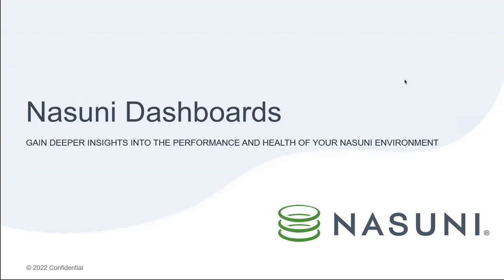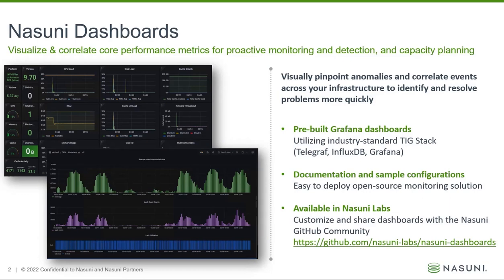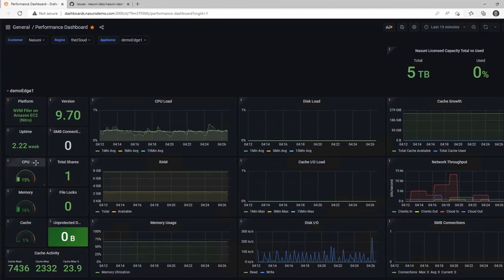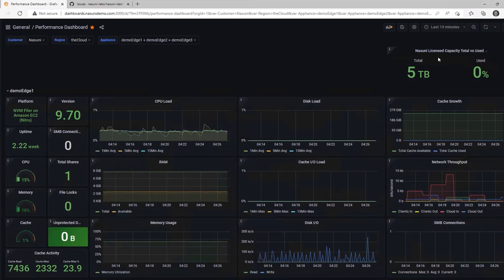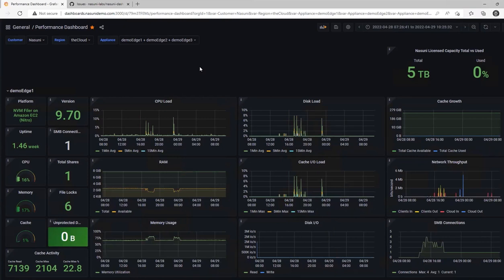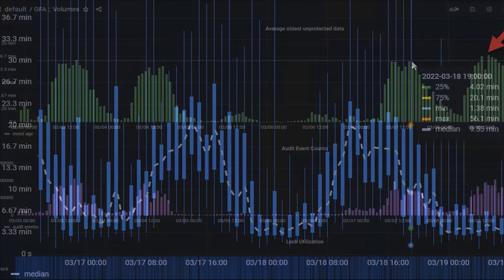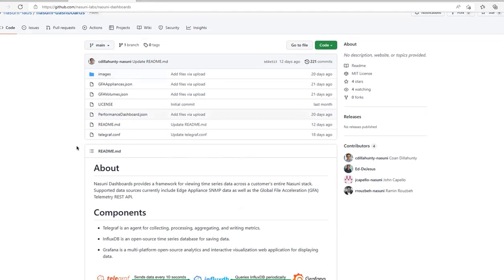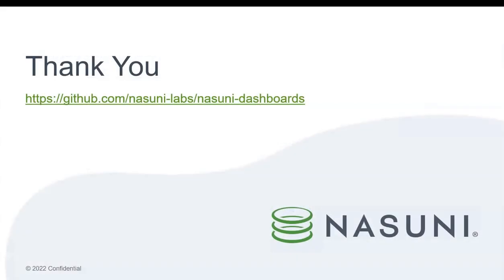Demo: Nasuni Dashboards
This demo provides an overview of Nasuni Dashboards.

These new monitoring capabilities allow customers to gain deeper insights into the performance and  health and performance of their Nasuni environments. Pre-built and customizable Grafana dashboards leverage the industry-standard Telegraf, Influx DB, and Grafana (TIG) stack to provide an easy-to-deploy, open-source monitoring solution. Using Grafana’s leading observability platform, Nasuni customers can visually pinpoint anomalies to proactively address issues and correlate events across their infrastructure, so they can identify and resolve problems more quickly to provide a better IT service to their business.

Nasuni is a leading file data services company that helps organizations create a secure, file data cloud for digital transformation, global growth, and information insight. The Nasuni File Data Platform is a cloud-native suite of services offering solutions for user productivity, business continuity, data intelligence, cloud choice, and simplified global infrastructure.